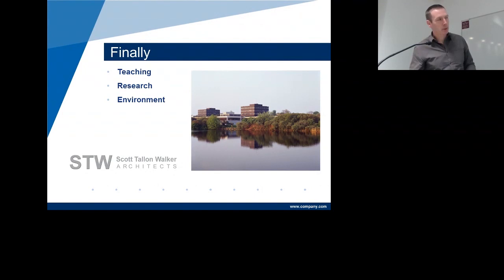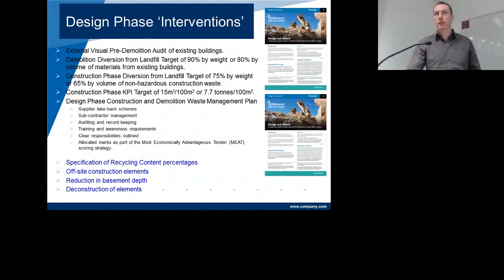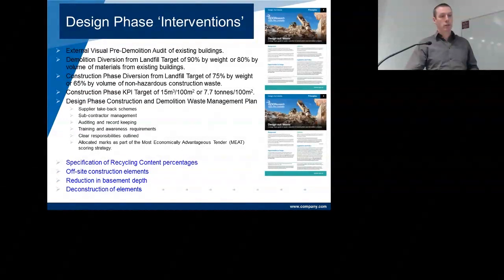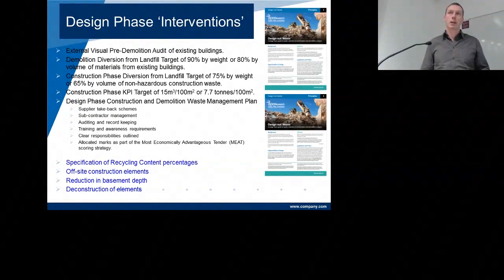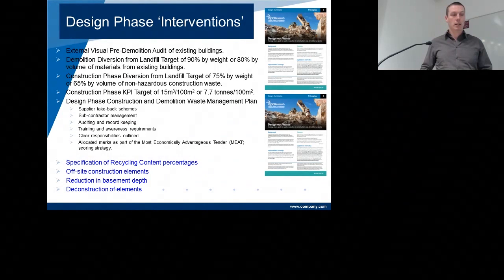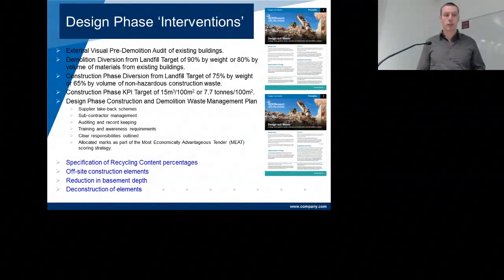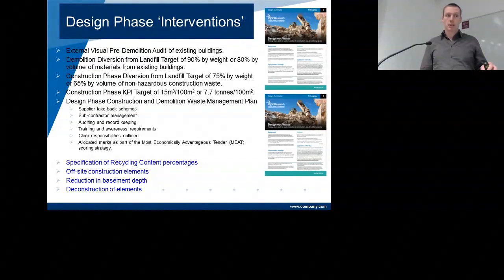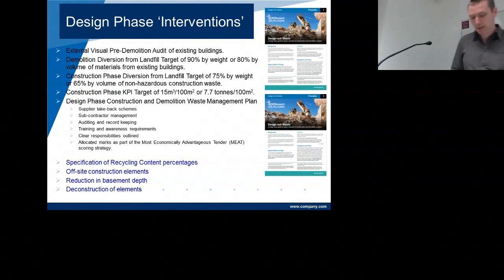2016 - Dr Mark Kelly, Lecturer & Senior Researcher, GMIT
A Case Study in Collaborative Research
The New Human Biology Building, NUIG
Dr Mark Kelly, Lecturer & Senior Researcher, GMIT.